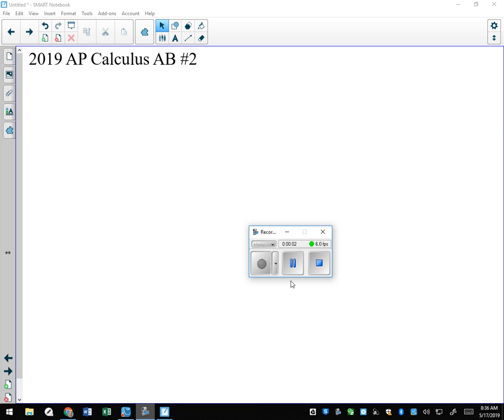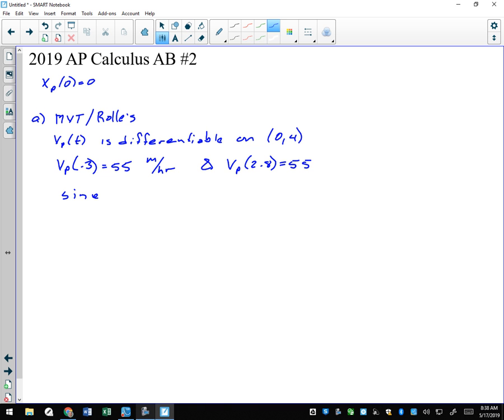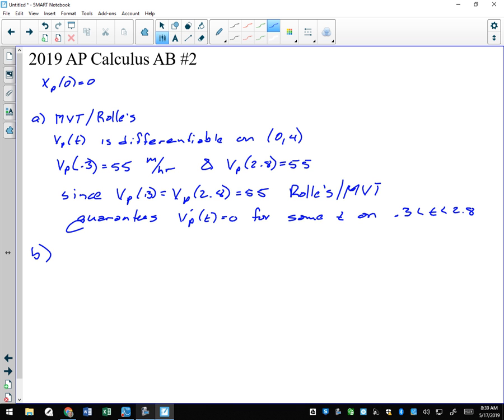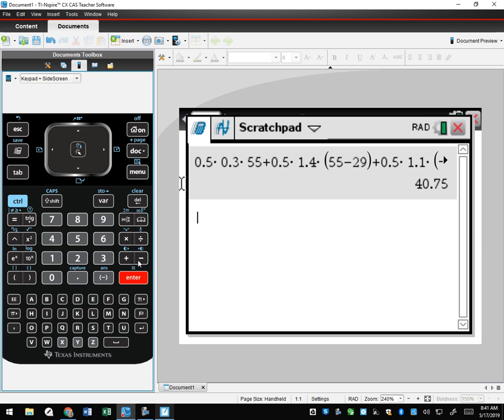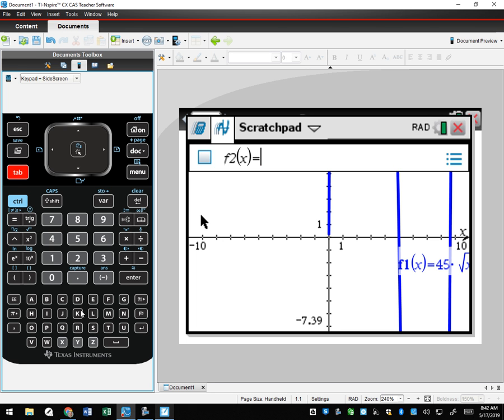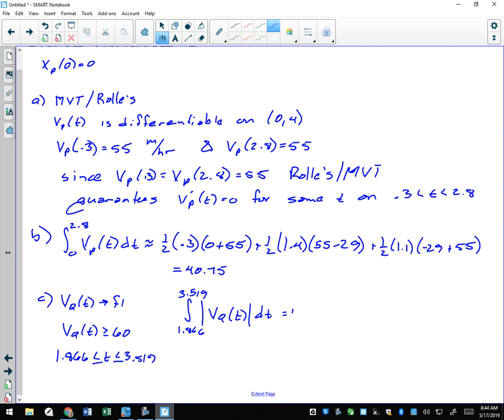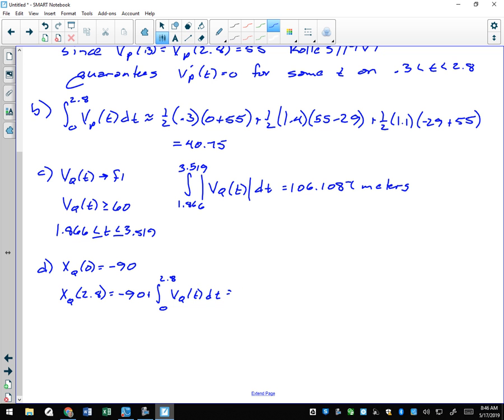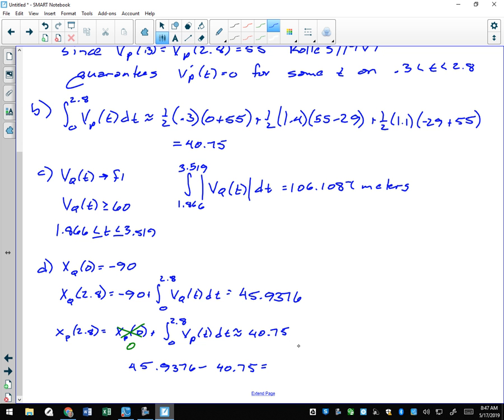2019 AB Free Response #2